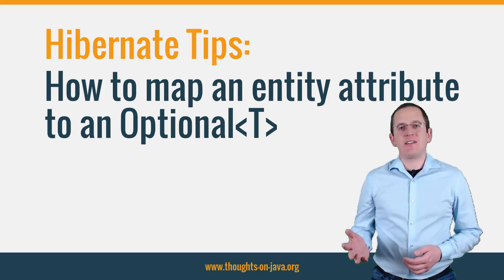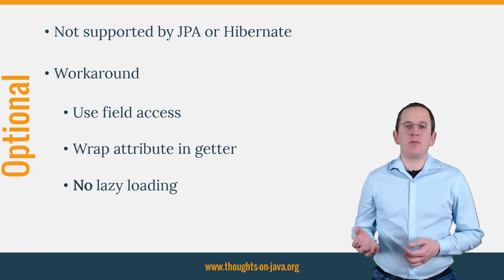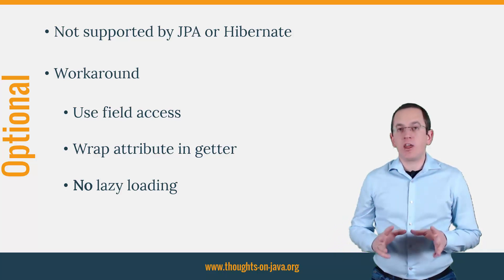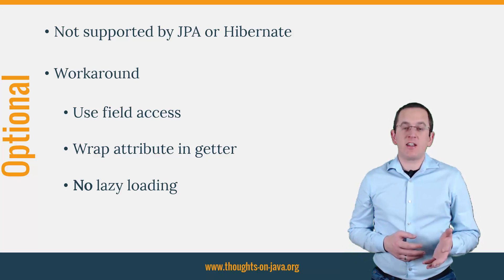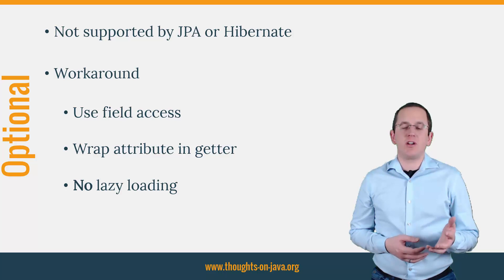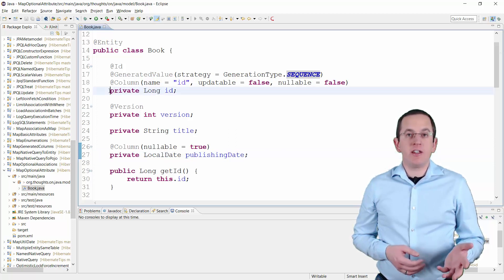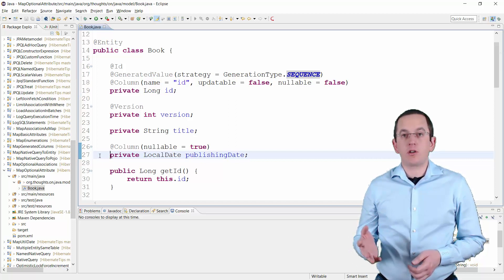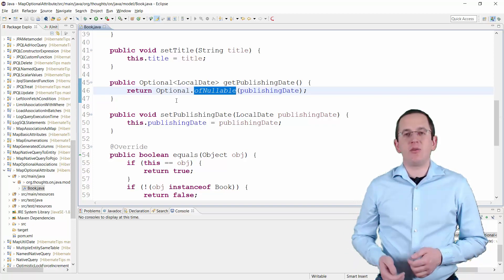Hibernate Tip: How to map an entity attribute to an Optional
Today I want to answer the question how you can map an optional entity attribute to an Optional.
Since the release of Java 8, I get this question quite often. Unfortunately, Hibernate and JPA 2.2 don’t support Optional as an attribute type.
But with a little trick, you can still use Optional as the return type of your getter methods. If you annotate the primary key attribute with an @Id annotation, you tell Hibernate to use field access to set and retrieve the entity attribute values. That means that Hibernate doesn’t call the getter or setter methods and that you can implement them in any way you like. So, you can wrap the optional attribute into an Optional instead of returning it directly.